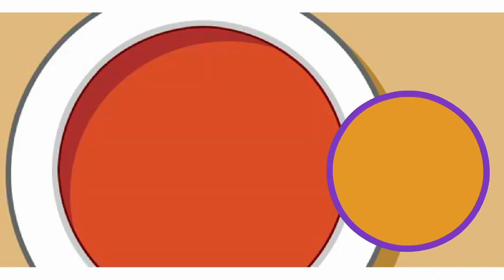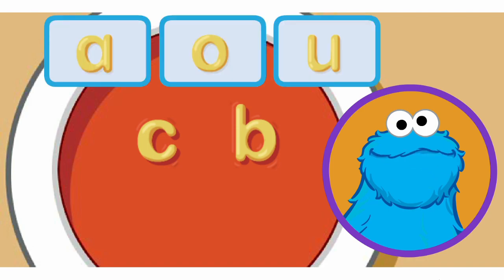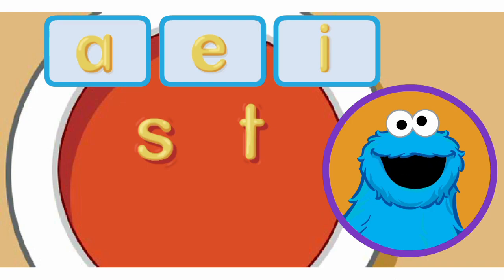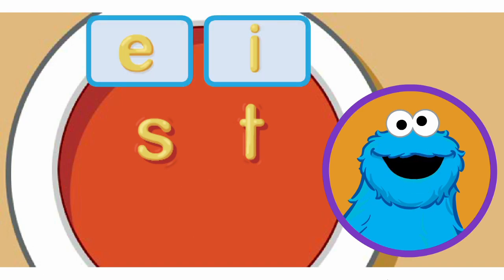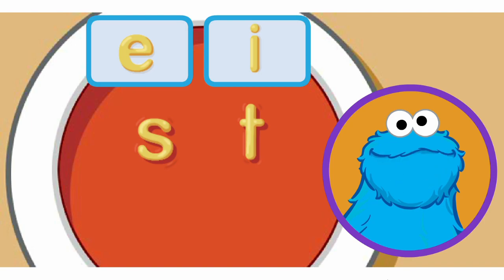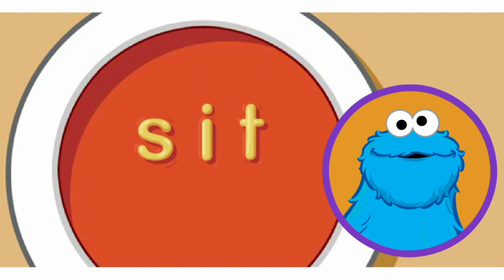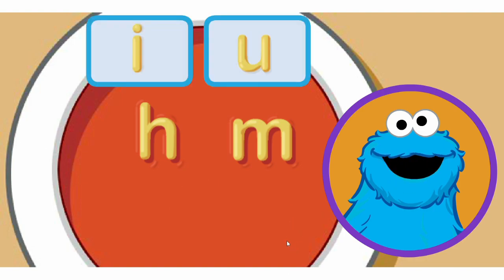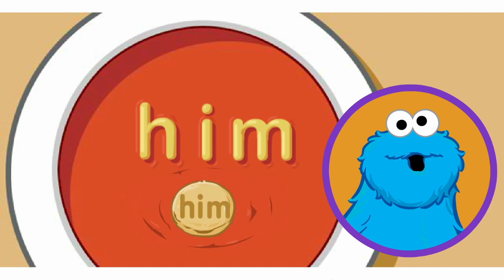Sesame Street Cookie Monster Alphabet Soup Full Gameplay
Early readers can play with Cookie Monster to complete words in his yummy alphabet soup using vowels. Helps with letter recognition, spelling, and vowel sounds.